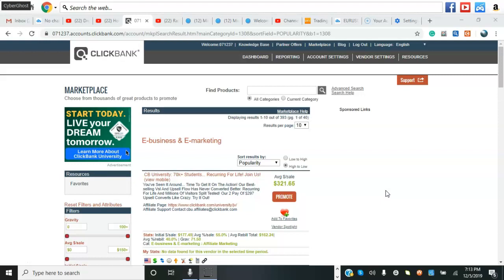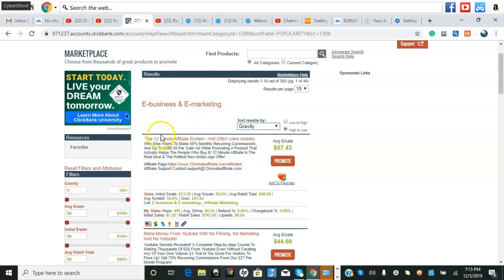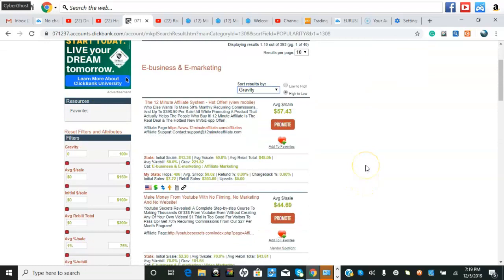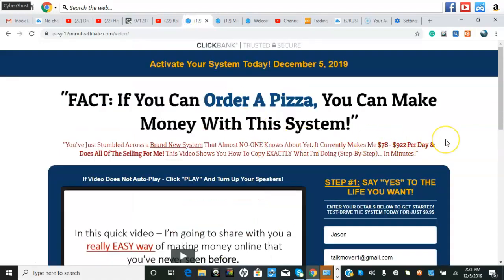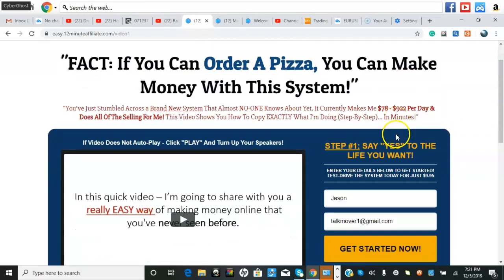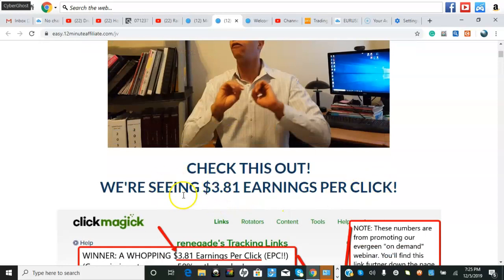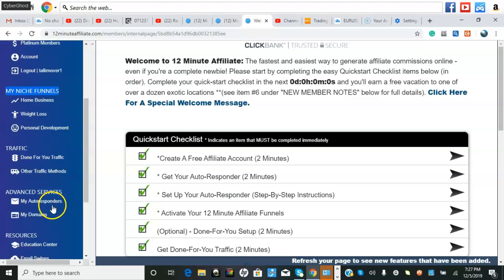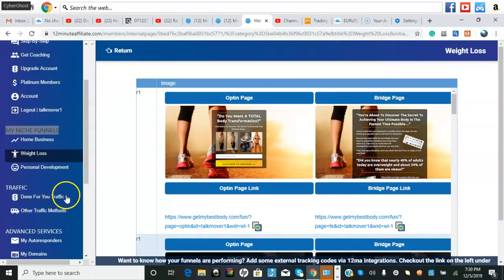How To Select The Best, Clickbank Products to Promote- In 2020 in 12 Minutes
Explode the size of your email list.

Promote The system it self or any business.

Big Income opportunity to earn $460 per day

10X Your Clickbank, JV-Zoo and Warrior Sales

Over $10K per month over time
Done for You Sales Funnels

Supports the 3 Biggest Money Making NIches

No Inventory to Store

Digital Products Are Awesome

Clickbank, JV Zoo and Warrior Plus Programs Simple.

Jono Armstrong

Finally The a super simple way to market Clickbank, JV Zoo

and Warrior Plus Products. A Simple Done You System